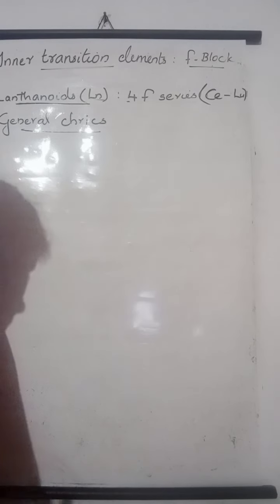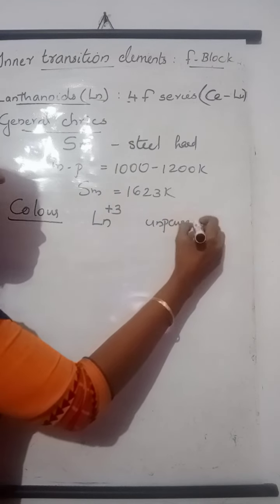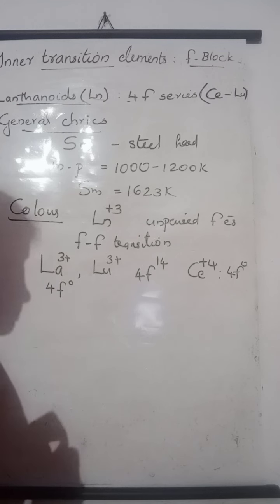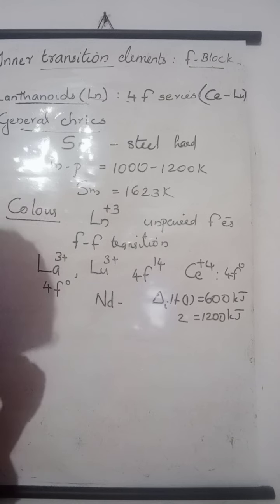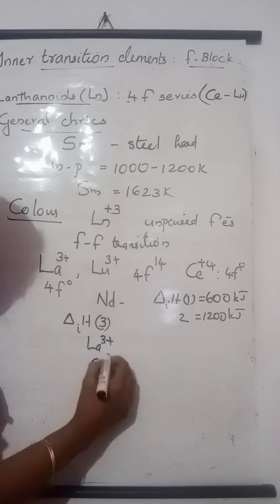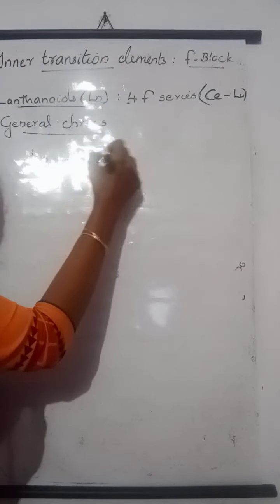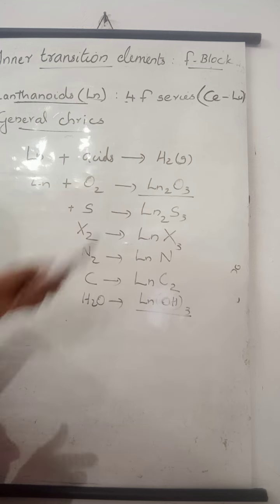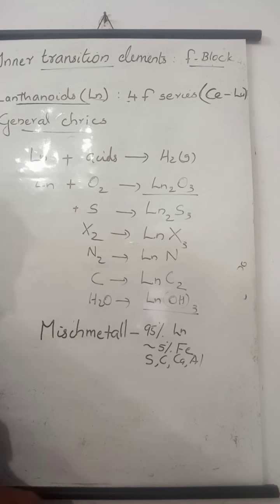General characteristics of Lanthanoids ( 4f series)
12th Chemistry /unit 8/f-Block- Lanthanoids : hardness, melting point, colour, magnetic properties, comparison with alkaline earth metals, uses , important alloys/Mischmetal